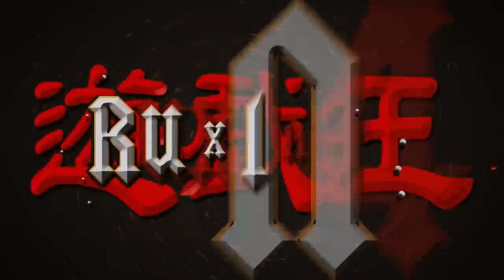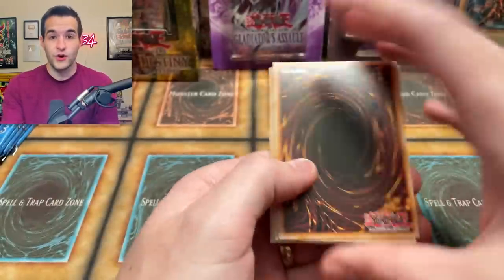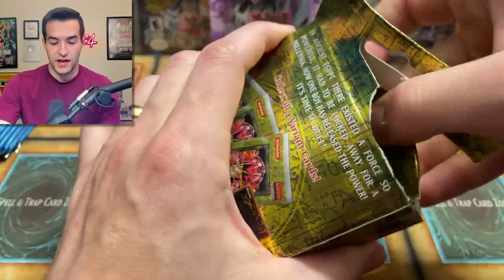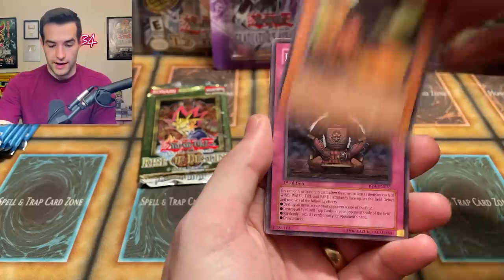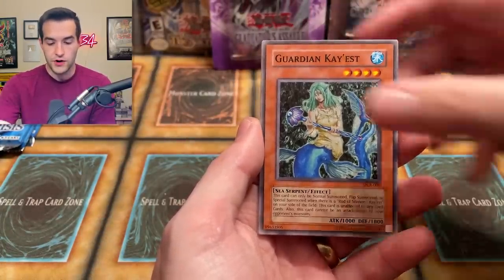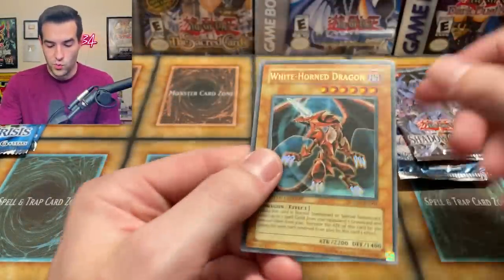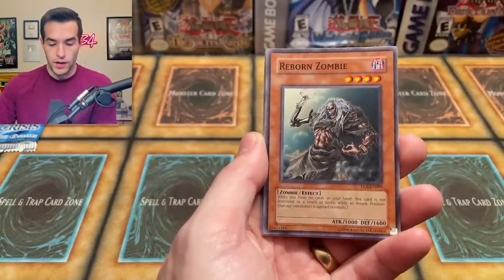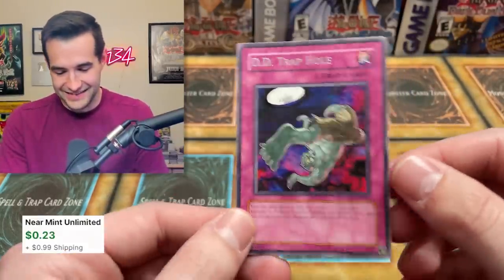Opening CLASSIC Yugioh GX Products!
➤TCGPlayer Link!